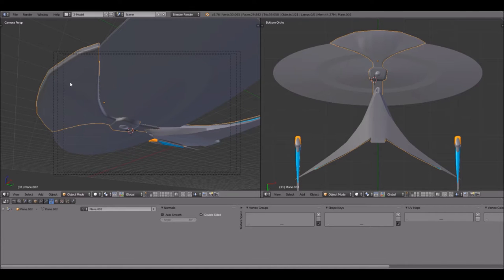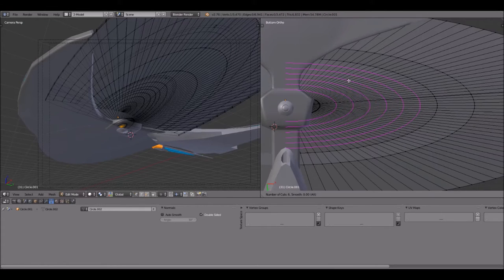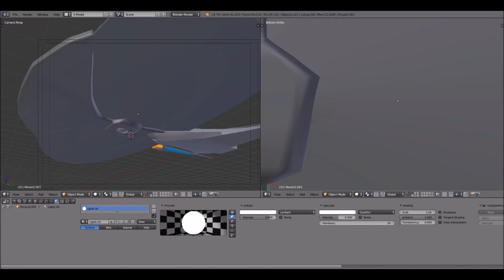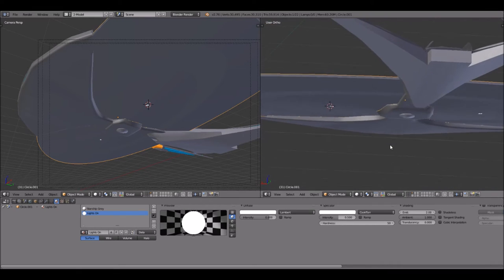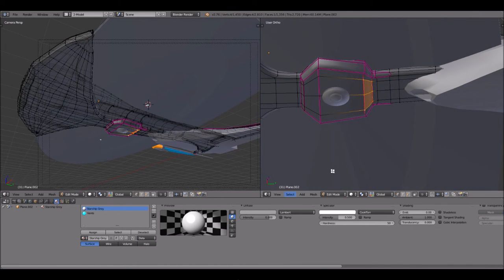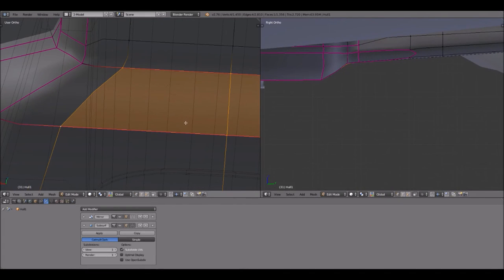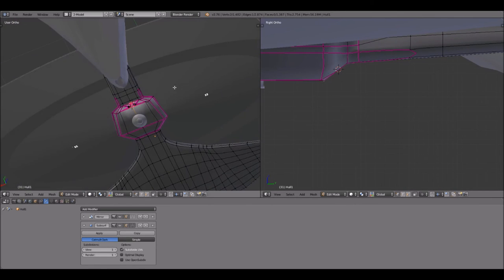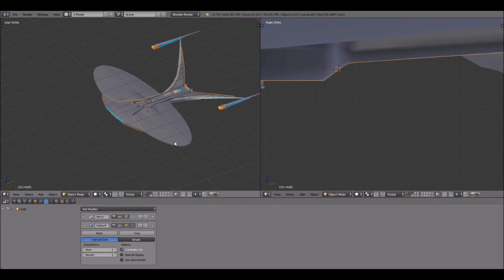Constructing the Enterprise J in Blender: Part 16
Welcome back everyone to the construction of the Enterprise J in Blender 3D.  Today we work on the much debated underside of the J, and not without a few issues along the way.  I also give a few details on some upcoming projects that I will be starting.

Blender is a free and powerful 3D modeling tool that you can download and use.